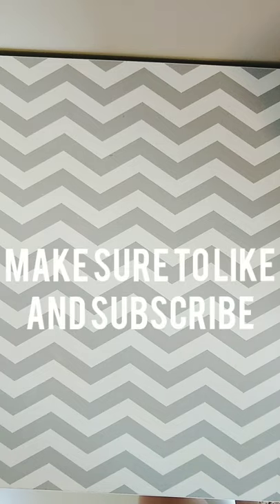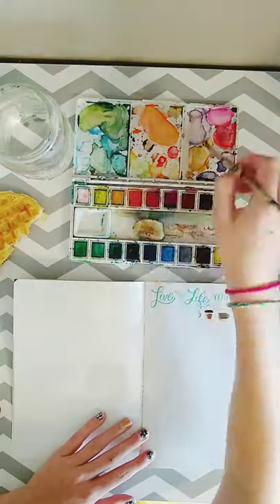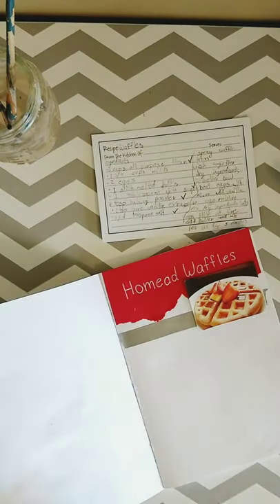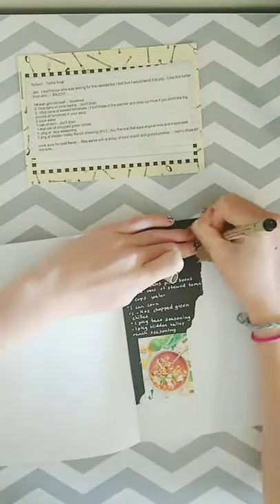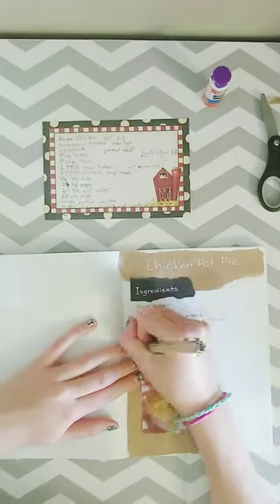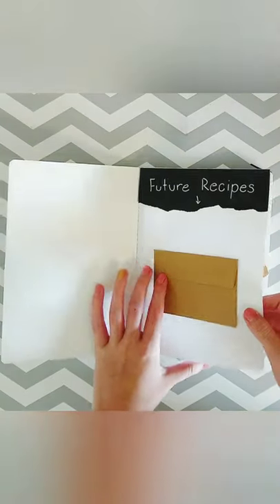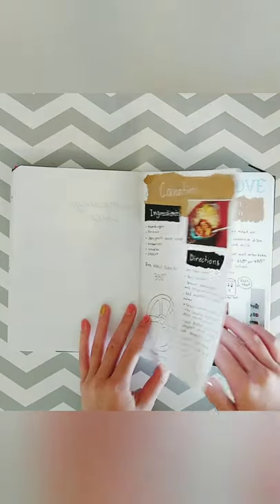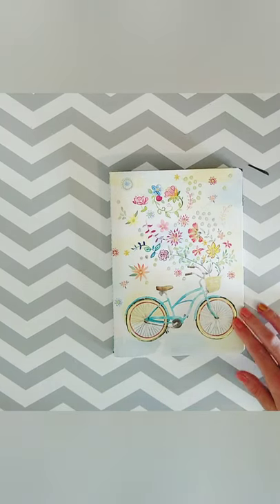Recipe Journal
I am back with another journaling video! I really hope you guys like it😀 Recipe journaling is basically a better cook book👍
These recipe journals also make really great gifts to anyone who has a disorganized cook book.